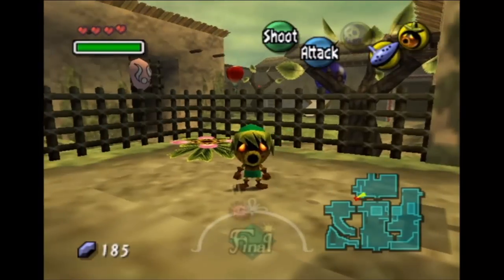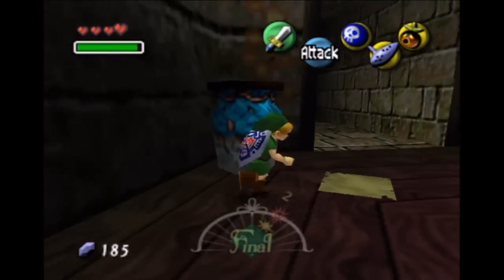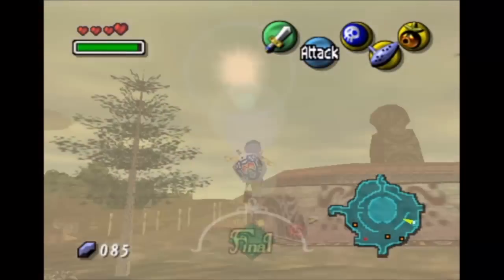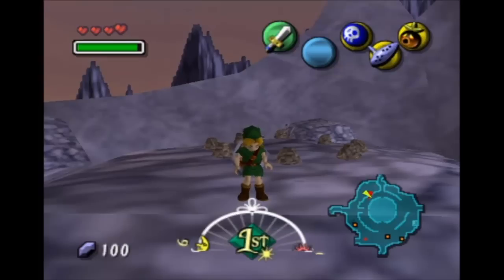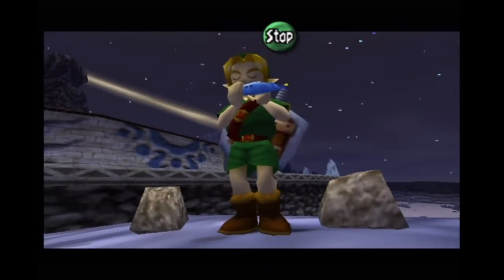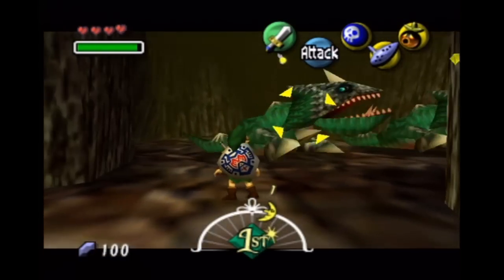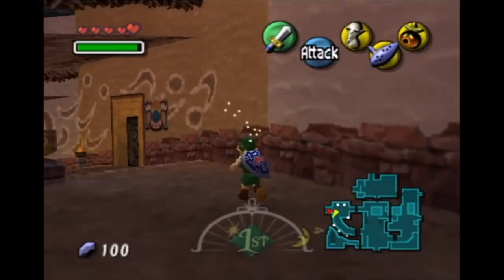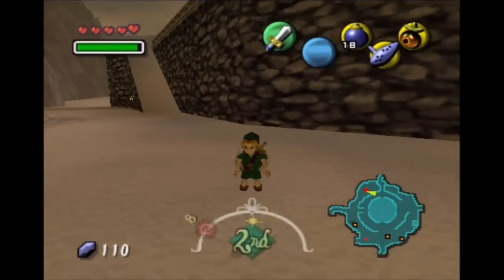Let's Play The Legend Of Zelda: Majora's Mask! Part 8 "BUSHYs DISLIKE DODONGOS"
Part eight of my fourth LP "The Legend of Zelda: Majora's Mask" for the Nintendo 64/Nintendo Gamecube/Wii Virtual Console.

We spy on and tail the Clock Town Deku Salesman for our seventh Heart Piece, learn a crazy dance in North Termina Field for Kamaro's Mask, teach the Rosa Sisters said dance for our eighth Heart Piece, and get our revenge on a pair of Dodongos for our ninth Heart Piece!